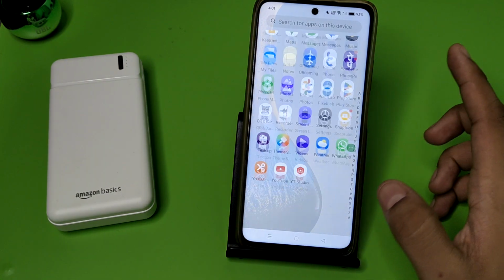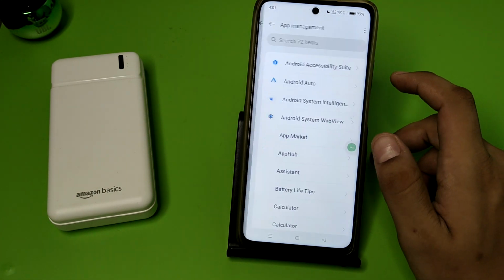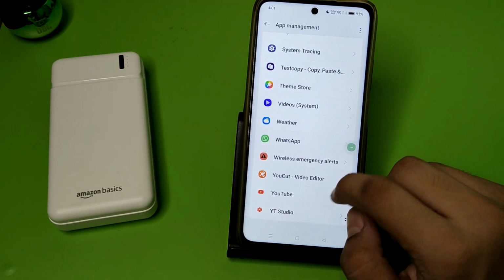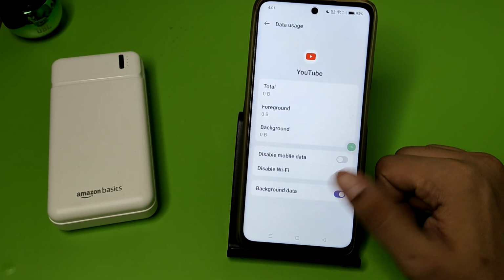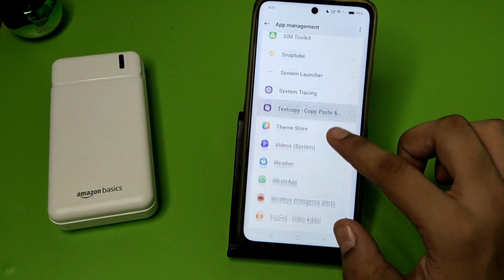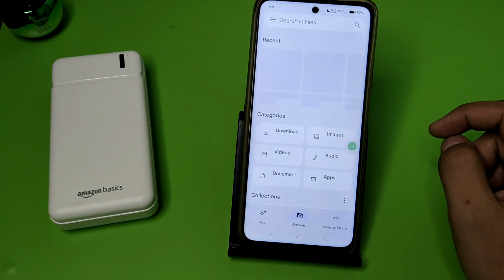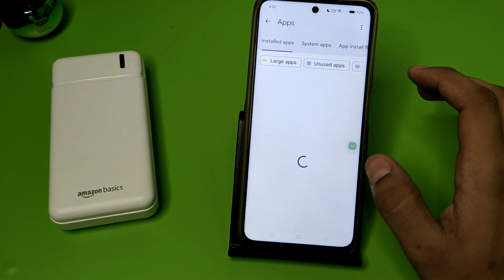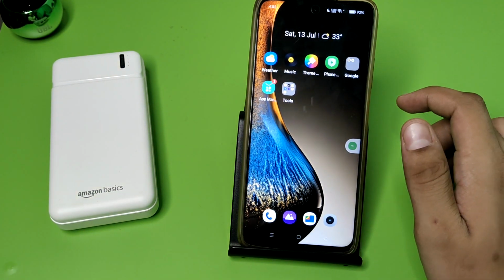OPPO F27 PRO+ 5G: Quick Battery Drain Issues - How to Fix low battery problem on your mobile